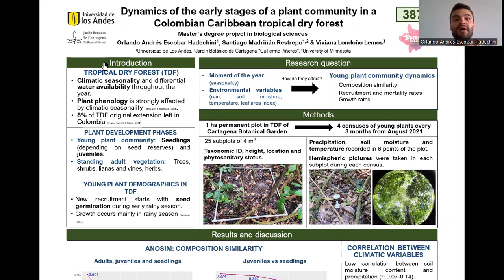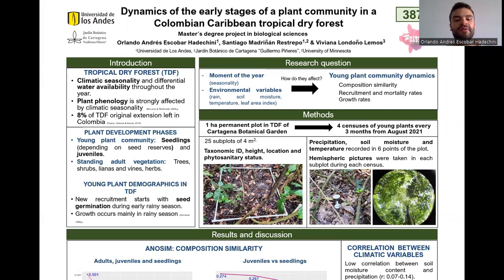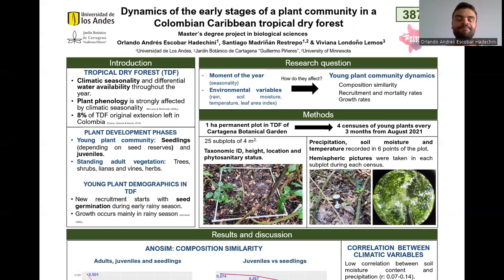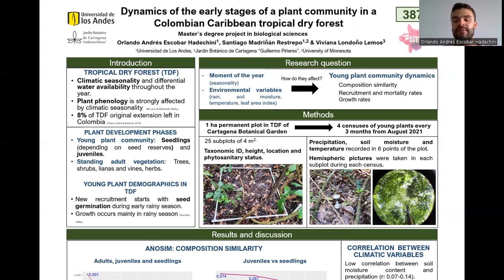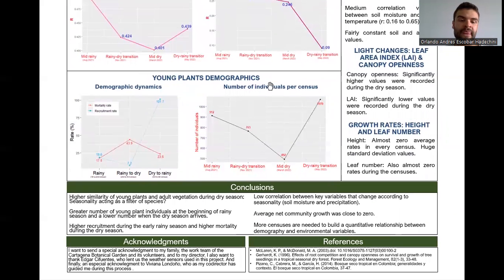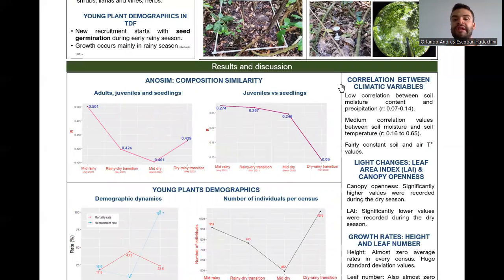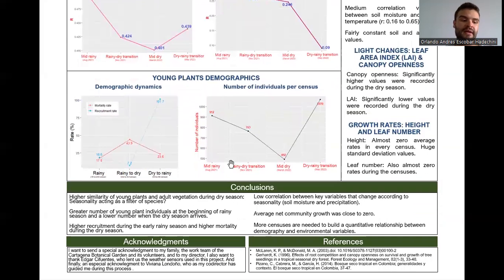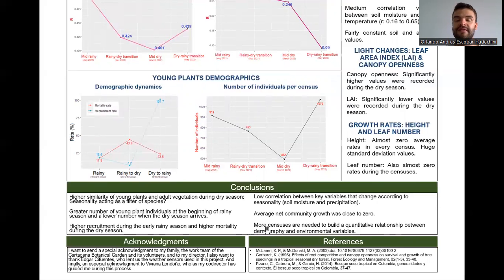Dynamics of the early stages of a plant community in a Colombian Caribbean tropical dry forest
ATBC 2022 Cartagena Poster presentation - Orlando Escobar
This is a very brief summary of my master's project, in which I want to evaluate how the demographic dynamics of young plants change throughout the year in a Colombian tropical dry forest.